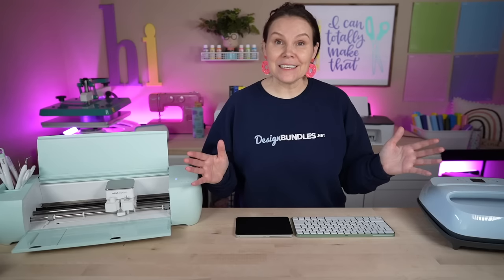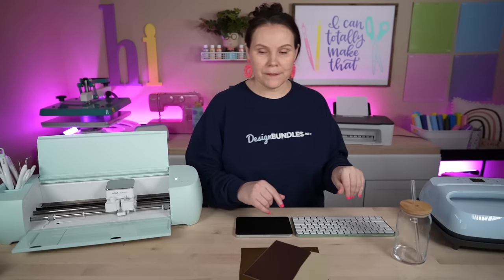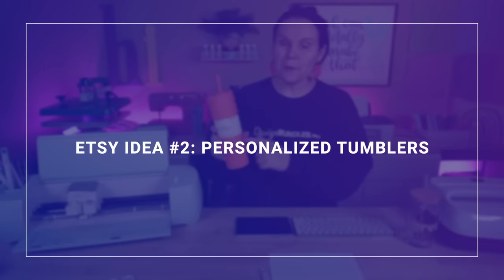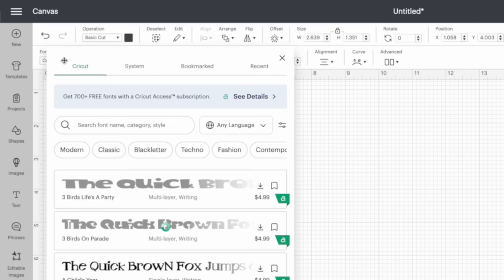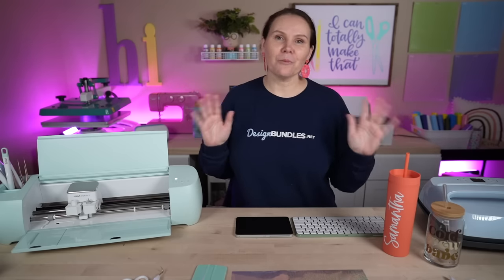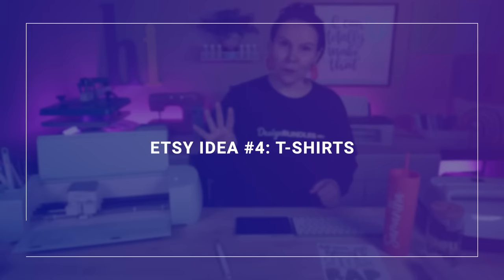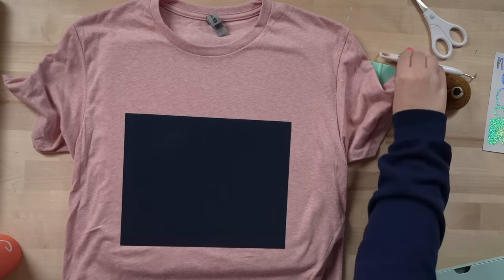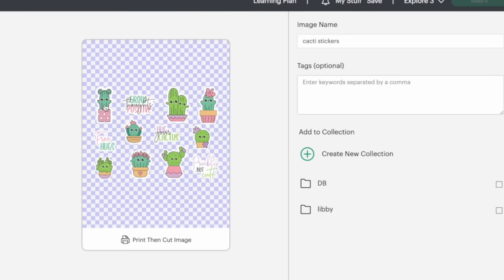5 Top Selling Etsy Shop Ideas - Making money with Cricut 💰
In this video, we'll share with you the 5 Top Selling Etsy shop ideas that you can make money with using your Cricut machine. Whether you're a seasoned Cricut user or just starting out, we've got you covered. Check Crystal's Bundle

We'll show you the best selling items on Etsy and what to sell on Etsy using your Cricut machine.

We'll show you how to use your Cricut cutting machine, Cricut Design space, and Easy Press to create custom projects using materials like heat transfer vinyl, holographic vinyl, and adhesive vinyl. You'll learn how to use Cricut's print and cut feature, as well as how to cut and apply vinyl.

We'll also provide ideas for Cricut vinyl projects like custom tumblers, car stickers, decals, and libbey glasses. And if you're looking for inspiration for Cricut shirt ideas, we've got you covered there too. We'll walk you through the process of printing from Cricut design space.

This video will give you all the tools you need to start making money with your Cricut machine on Etsy. So, sit back, grab a note pad, and get ready to take your Cricut projects to the next level!

✅ Cricut Explore 3 (mint)
✅ Cricut Easy Press 3
✅ Paper trimmer
✅ Siser Easyweed all colors
✅ Beer Can Glass
✅ Lid and straw
✅ Weeding Tool
✅ Transfer Tape
✅ Canon Inkjet printer
✅ Label Stickers Amazon

00:00 - Intro
01:30 - Design Used
01:58 - Custom Libbey Beer Can Glass
04:20 - How to Upload SVG to Cricut Design Space
06:25 - Measuring the Can Glass
08:32 - How to Place Vinyl on Cricut Mat
10:00 - Weeding the Design
12:50 - Applying Permanent Adhesive Vinyl on Libbey Can Glass
15:20 - Personalized Skinny Tumbler with Adhesive Vinyl
17:40 - How to Add Fonts to Cricut Design Space
19:40 - How to Resize an Image in Cricut Design Space
21:18 - Weeding Vinyl
22:13 - How to Use Transfer Tape with Vinyl
23:41 - How to Make Car Decals Stickers with Cricut
24:18 - Using Holographic Vinyl
25:56 - Editing and Resizing in Cricut Design Space
26:55 - Cricut Cut Settings
27:52 - Trimming Design with Paper Trimmers
31:10 - Making Shirts with a Cricut
34:14 - HTV Placement on Shirt
35:06 - Trimming HTV with Paper Trimmer
35:57 - How to Place HTV on Mat
37:16 - How to Weed HTV
38:19 - HTV Heat Press Settings
40:43 - Making Stickers with Cricut
42:20 - Cricut Print and Cut
45:18 - How to Make Waterproof Stickers Using Sticker Laminate Sheets
51:31 - Roundup